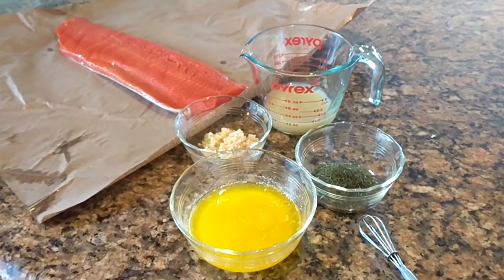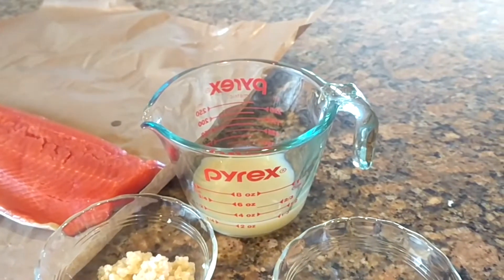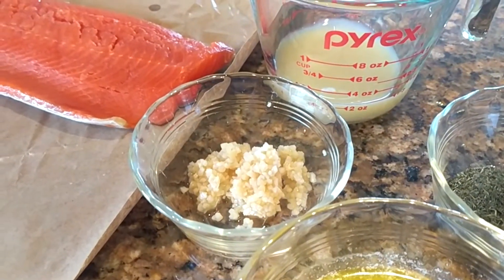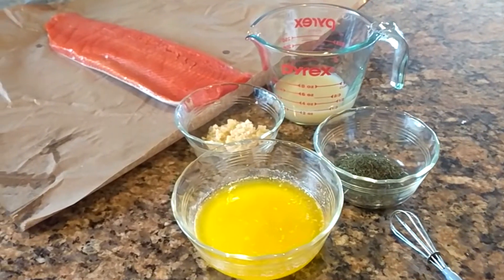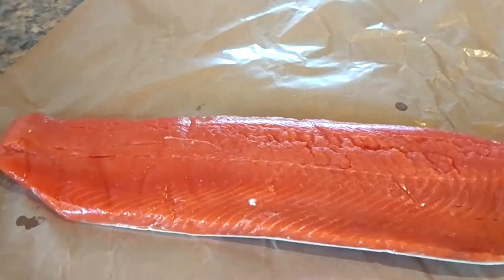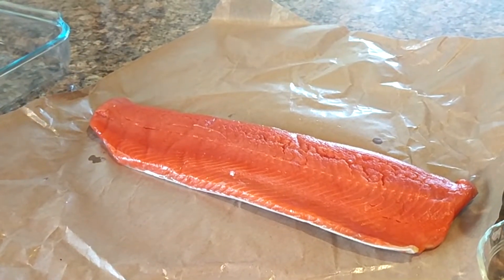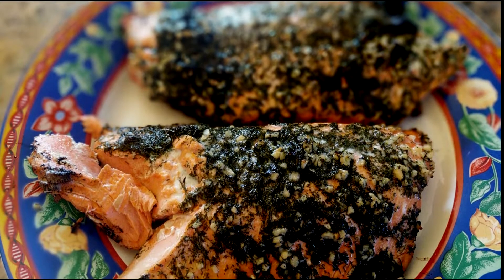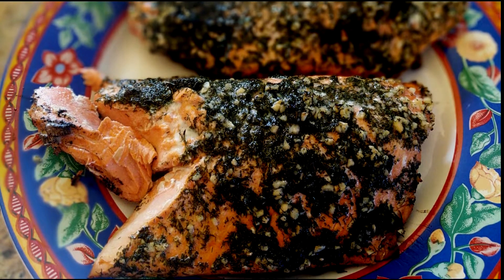Cook with Me || Easy Lemon Garlic Dill Salmon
Come cook with me as I make an easy recipe - Lemon Garlic Dill Salmon.  It is so tasty & delicious!  If you like salmon, I hope you will try this.

Ingredients:  Salmon, lemon juice, butter, garlic & dill.

You can grill this, or bake it in the same pan you marinate it in.